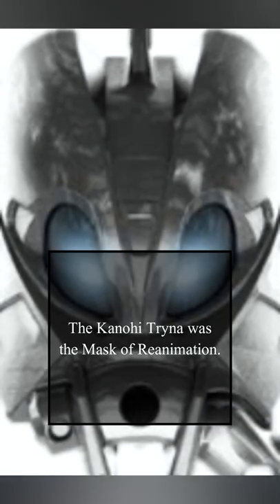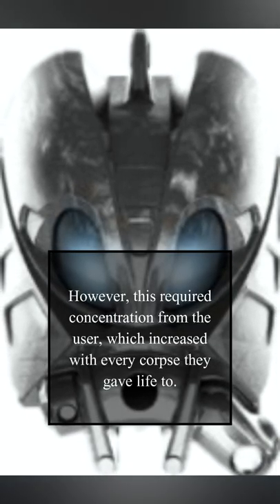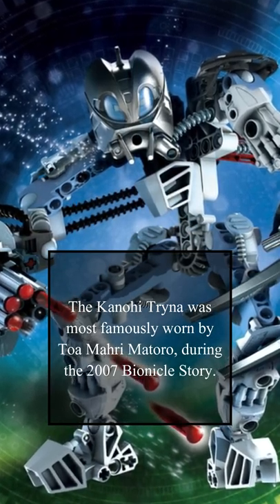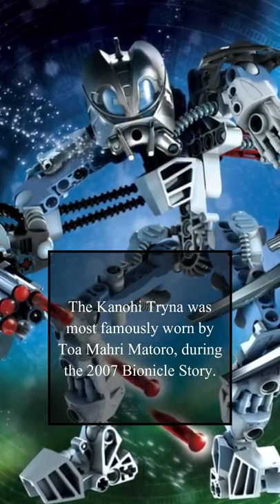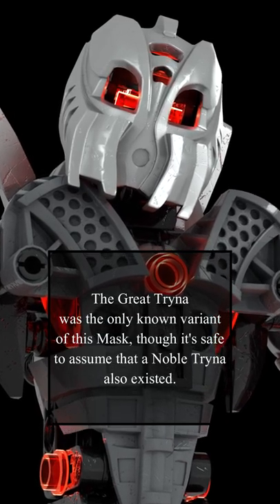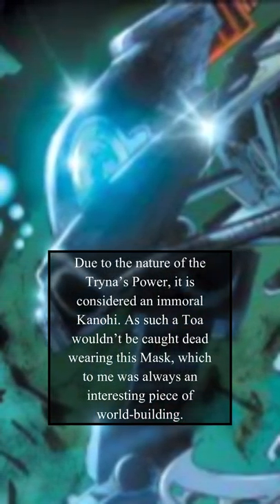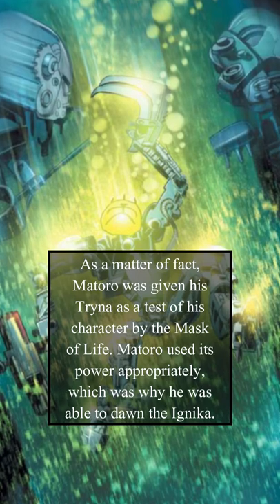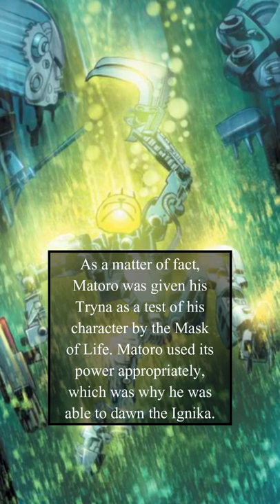What was the Kanohi Tryna? | Bionicle Lore Mini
What was the Kanohi Tryna? The Kanohi Tryna was an immoral mask worn by Toa Mahri Matoro during the 2007 Bionicle Story. In this video, we'll cover everything you need to know about the Kanohi Tryna, from its abilities to even its tarnished reputation. I hope you enjoy the video!

Links:
Discord Server: